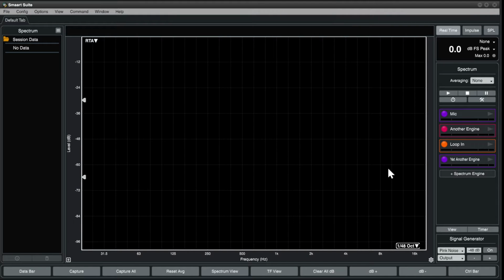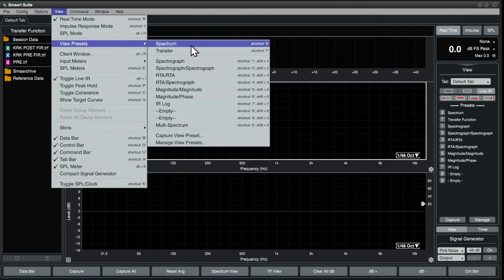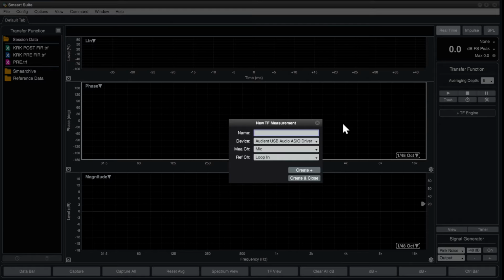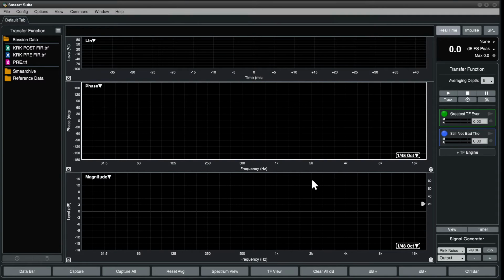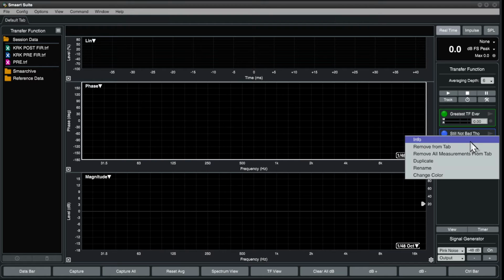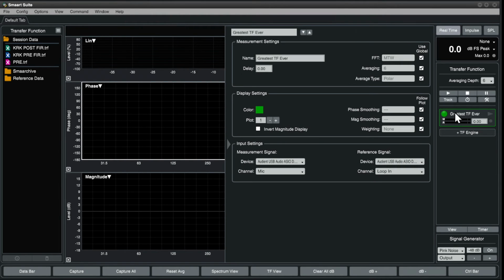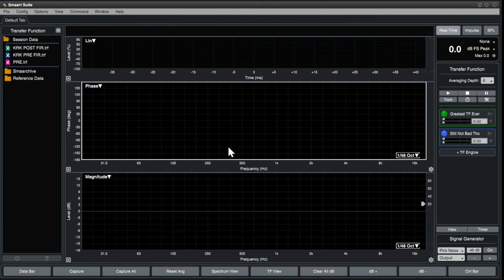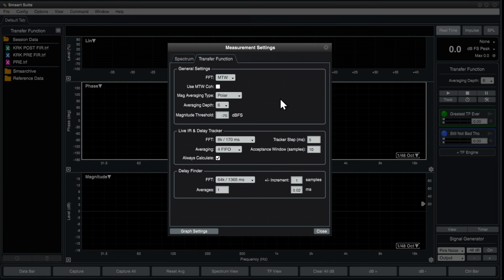Smaart v9 Operation - Transfer Function Engines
Learn how to configure and operate Transfer Function engines in the Smaart v9 platform. This video is applicable to Smaart Suite, RT, and LE.